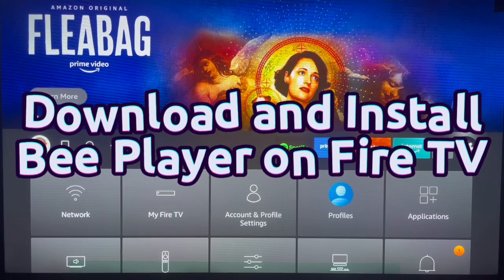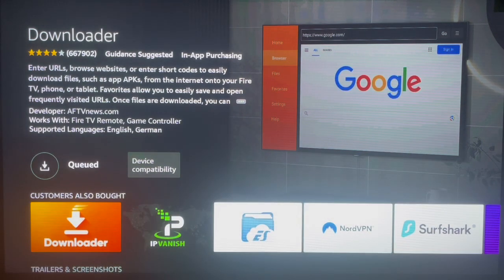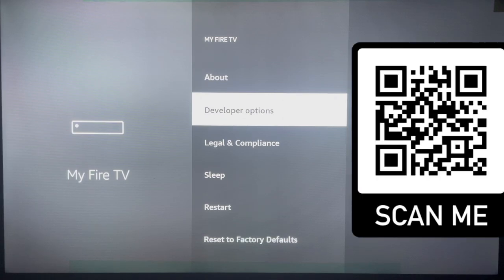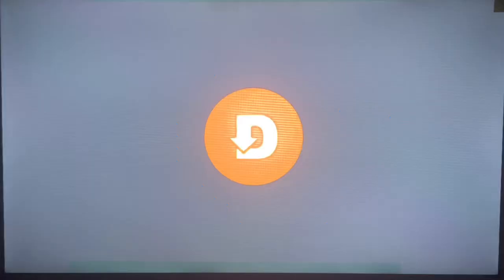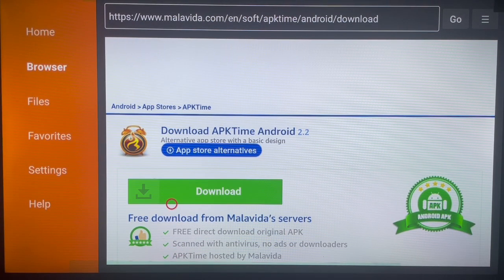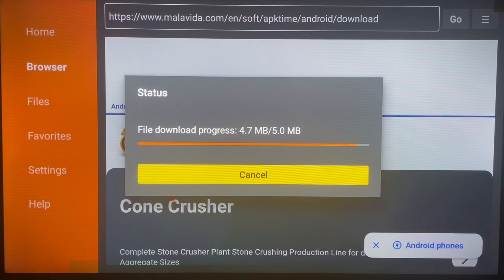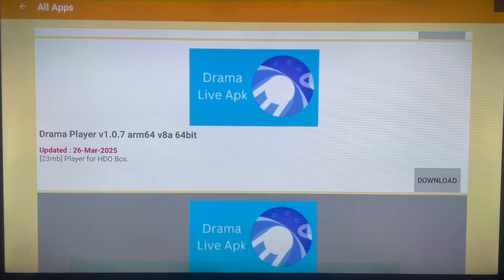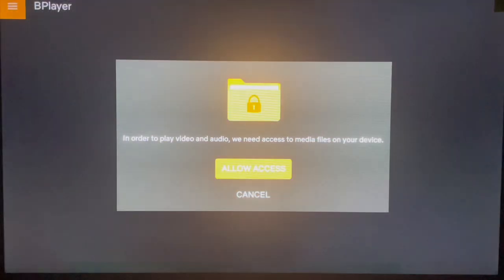✅How to Download & Install BPlayer App on FireStick (2025 Full Guide)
✅How to Download & Install Bee Player App on FireStick (2025 Full Guide)
Step-by-step guide on how to safely download and install the Bee Player app on your FireStick or Fire TV in 2025. Works for all models and regions — easy, fast, and beginner-friendly.